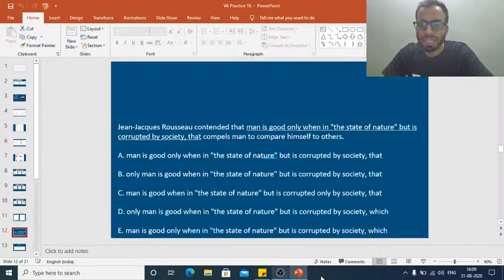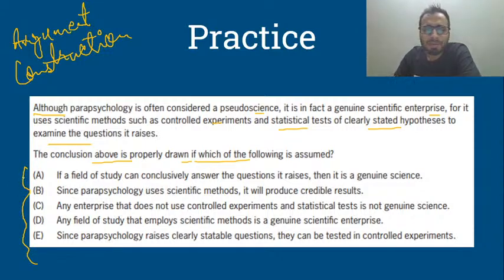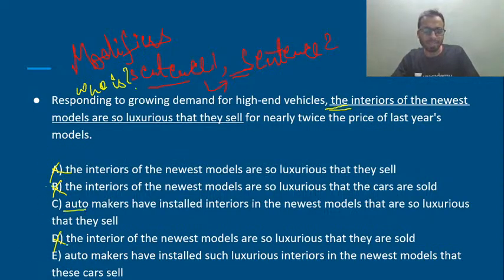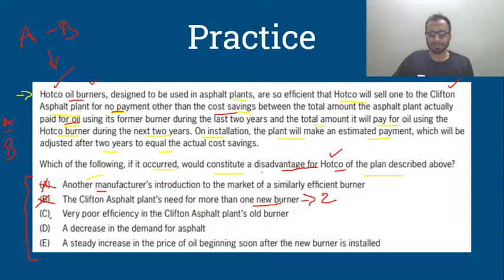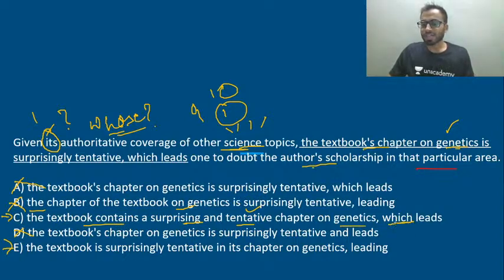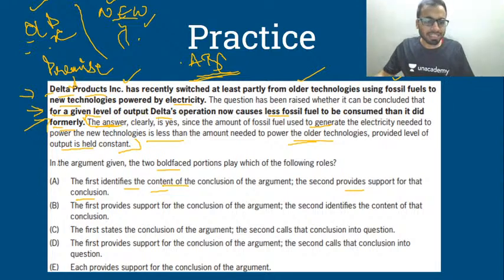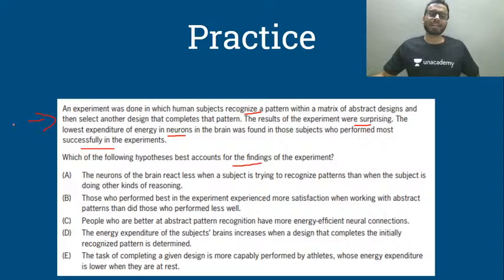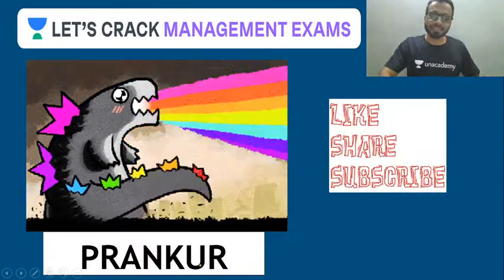Critical Reasoning CAT Questions | Critical Reasoning & Sentence Correction CAT | Verbal Aptitude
In this session, Prankur Arora will cover part 10 of Critical Reasoning and  Sentence Correction practice questions, from the verbal aptitude section of CAT/XAT/GMAT exams. Watch the video to excel in your preparation for MBA exams 2020/2021/2022.

Prankur Arora and many others are teaching on Unacademy.

Unacademy Subscription Benefits:
1. Learn from your favorite teacher
2. Dedicated DOUBT sessions
3. One Subscription, Unlimited Access
4. Real-time interaction with Teachers
5. You can ask doubts in the live class
6. Limited students
7. Download the videos & watch offline